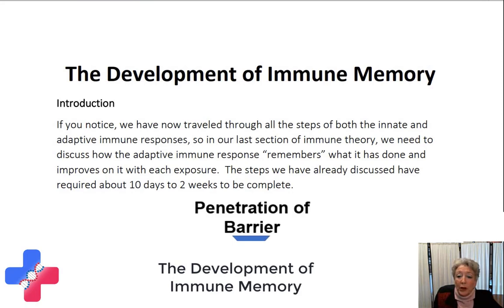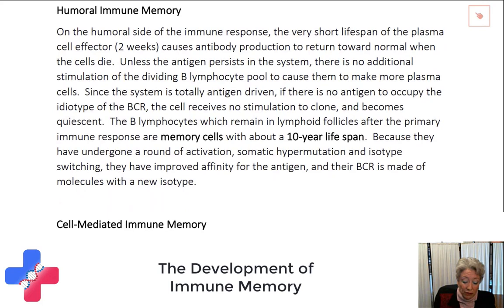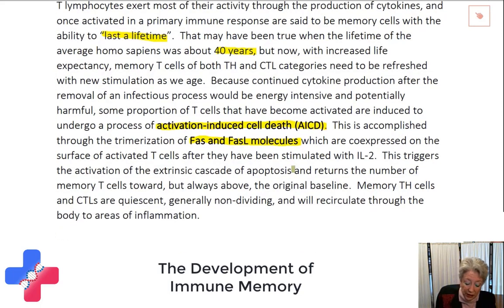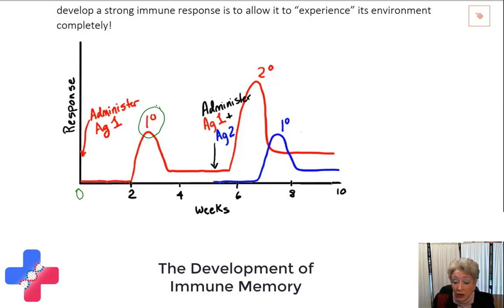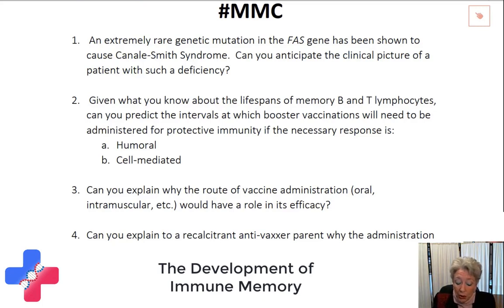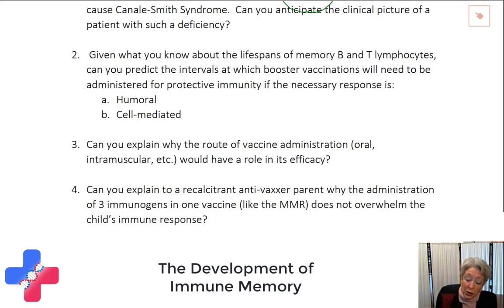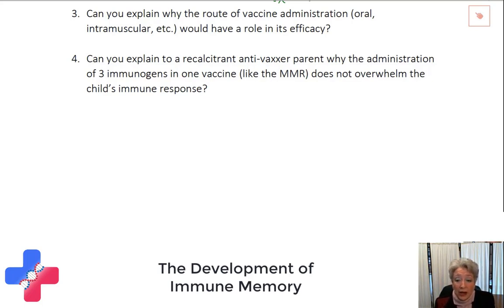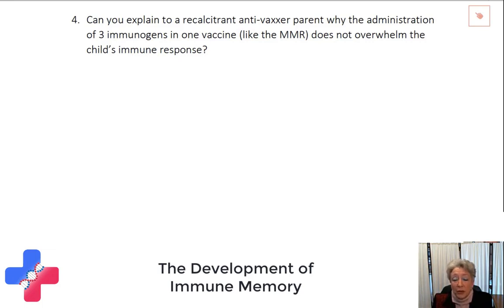Chapter 8. The Development of Immune Memory